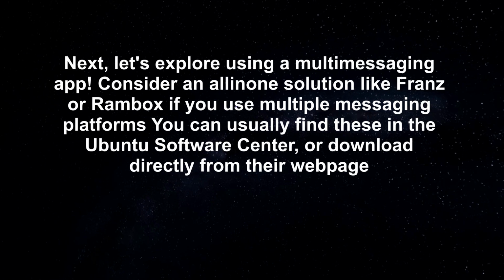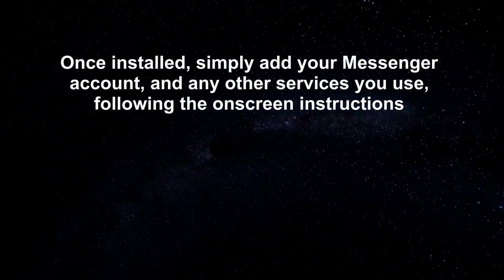How to Install Messenger In Ubuntu - AshleyHowTo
How to Install Messenger In Ubuntu explores methods for installing and using popular messaging applications like Facebook Messenger or other alternatives on an Ubuntu desktop, potentially involving web apps or third-party clients.

00:00 Intro
00:07 Installing Messenger as a PWA
00:31 Multimessaging Apps
00:49 Alternative Messaging Programs